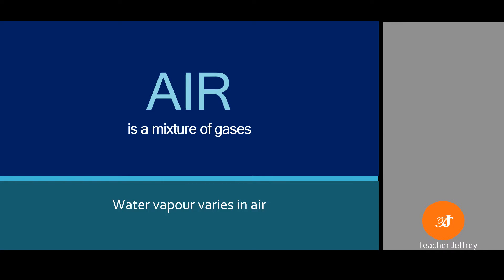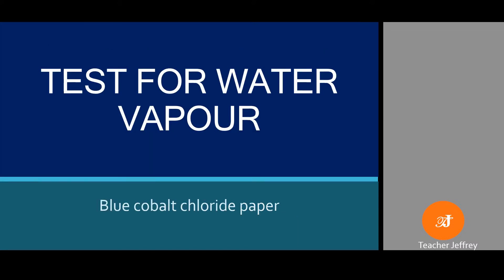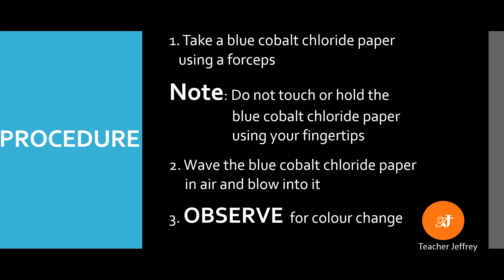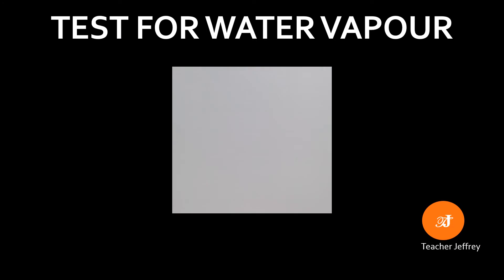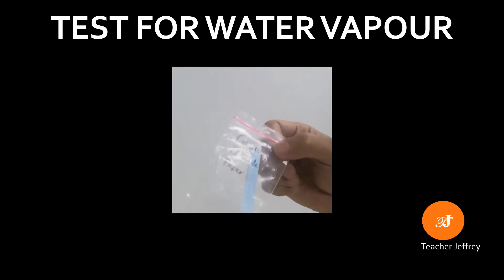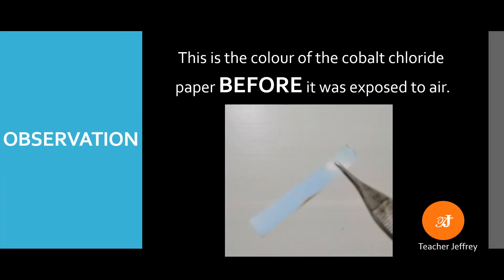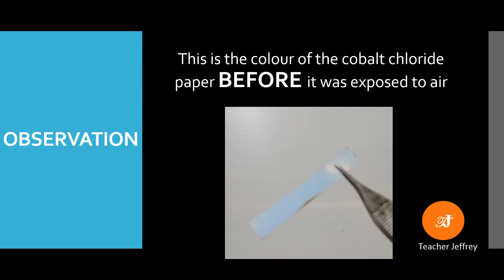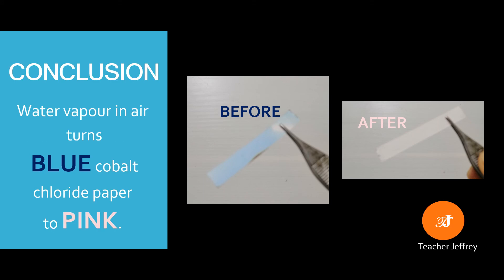Test for water vapour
This is an experiment about test for the presence of water vapour in air by using blue cobalt chloride paper.